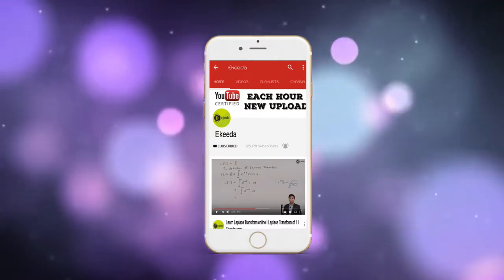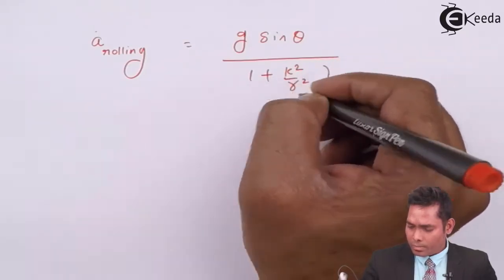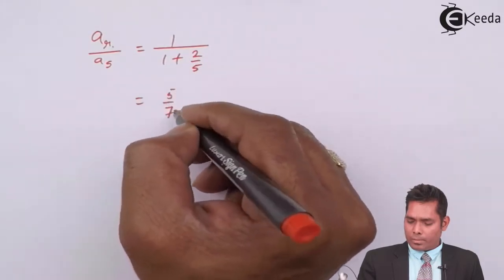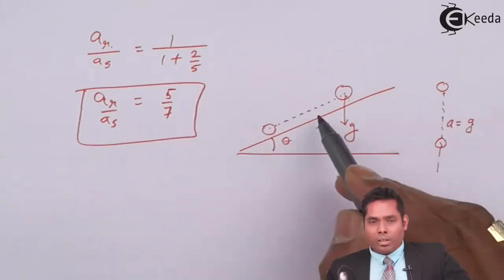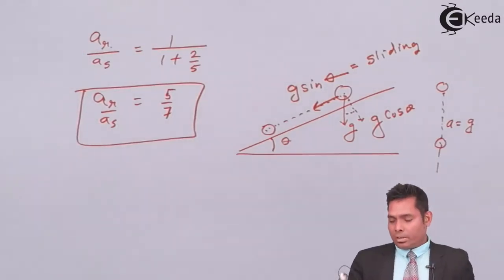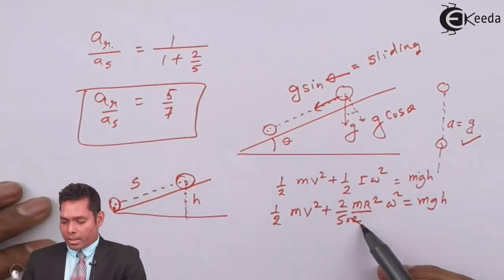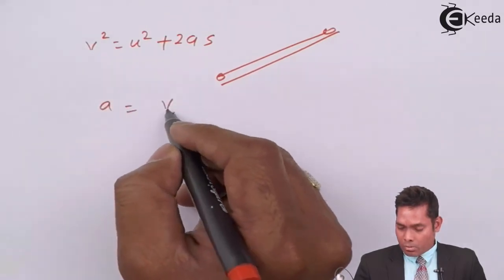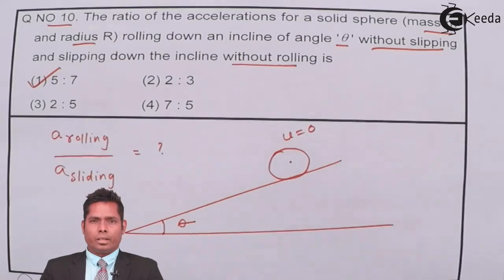NEET 2014 Physics Paper Solution - Question 10 - NEET Physics Paper Video Solution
Happy Learning : )